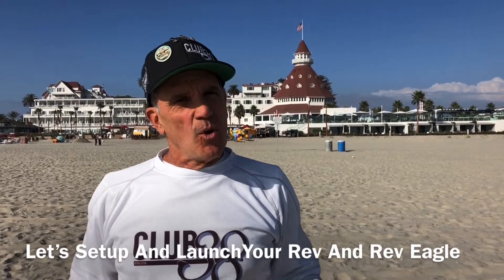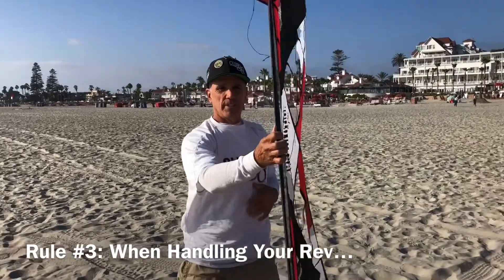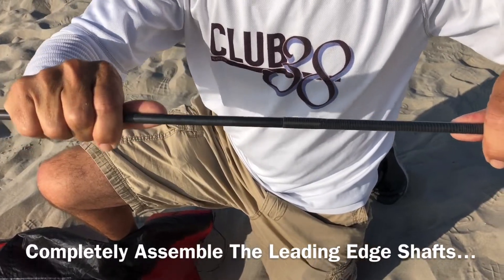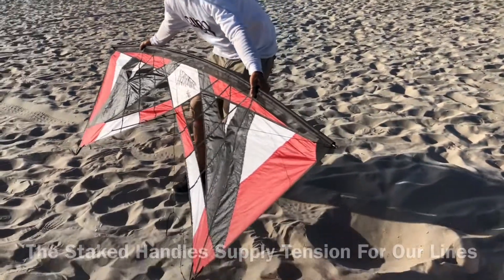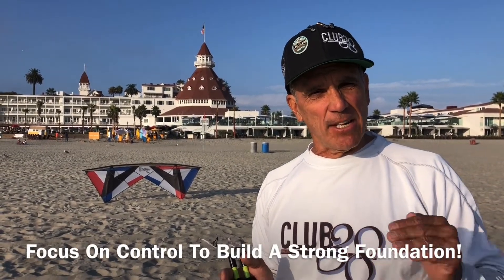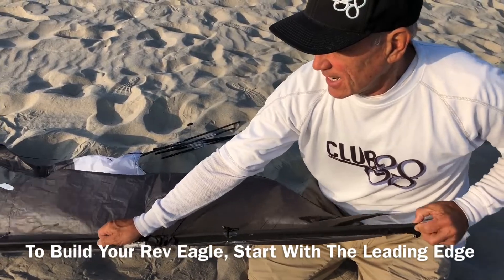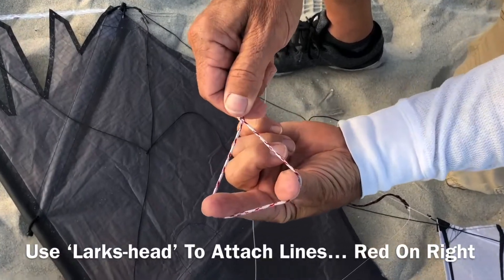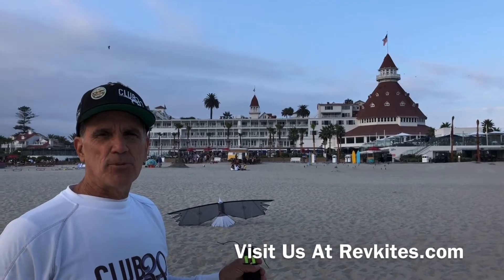Revolution Kite and Rev Eagle: Basic Setup and First Flight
Let's setup your standard Rev and Rev Eagle and get you in the air for your first flight!  Don’t forget to turn on your notifications!
Rev PRODUCTS USED: Revolution Reflex RX, 90 lb.-30 ft. Laser Pro Gold Spectra lines
13 inch Carbon light handles